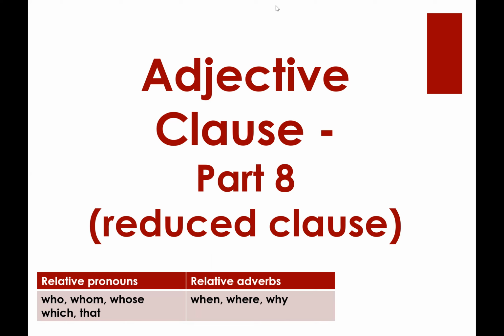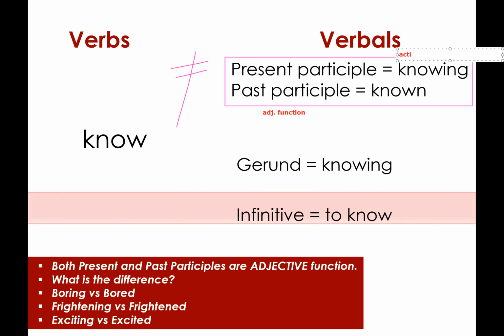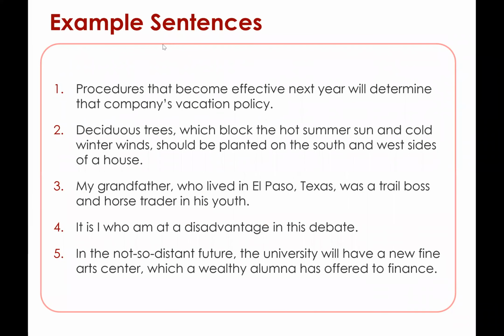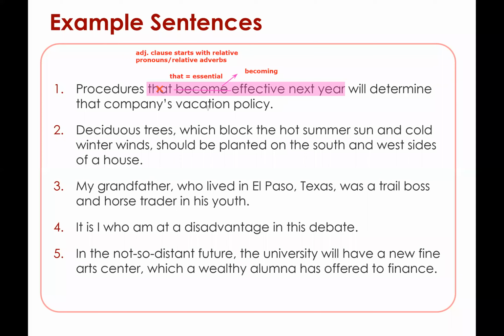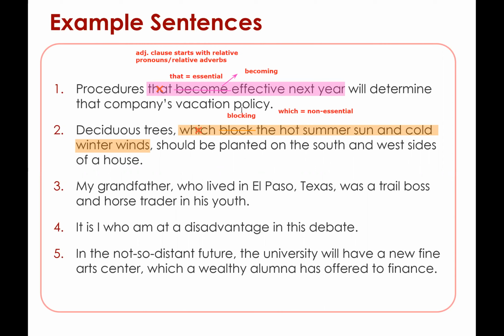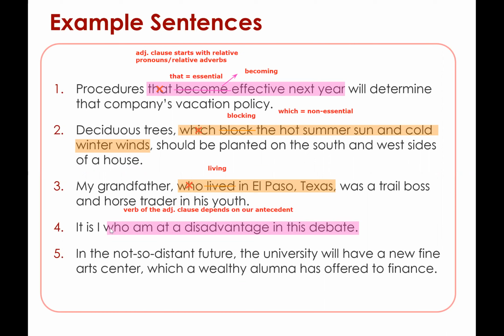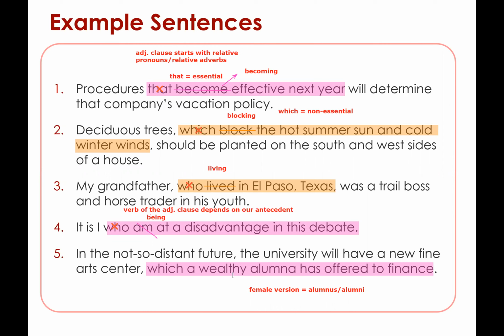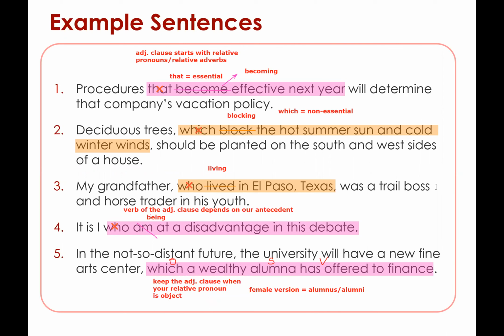Adjective Clause (Reduced Clause) 把形容詞子句變成分詞片語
Hello, today we are taking a look at how to change our adjective clauses into participial phrases. Remember that they are sometimes interchangeable as they are both adjective function modifying nouns or pronouns. We will discuss the exceptions in the following weeks.